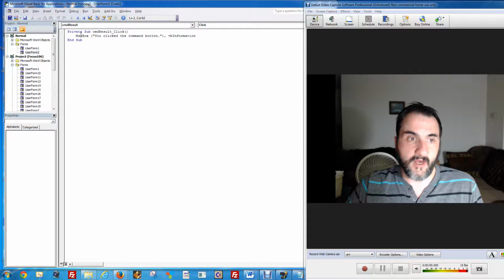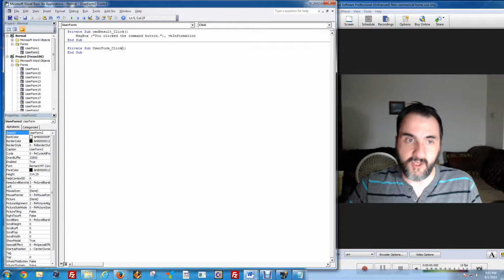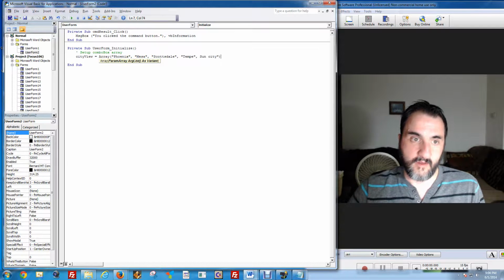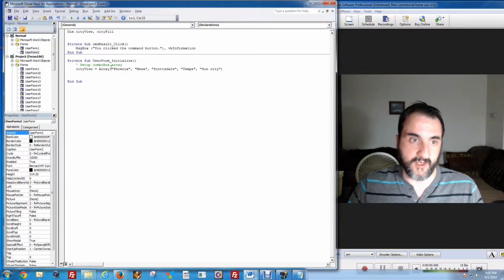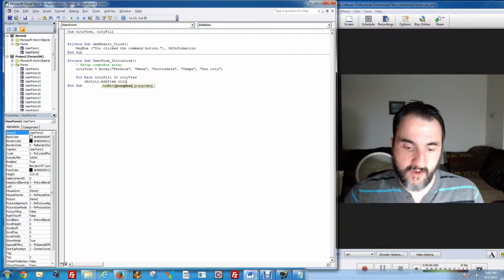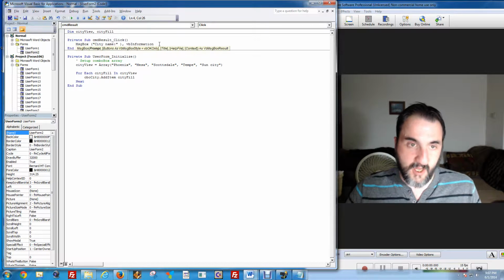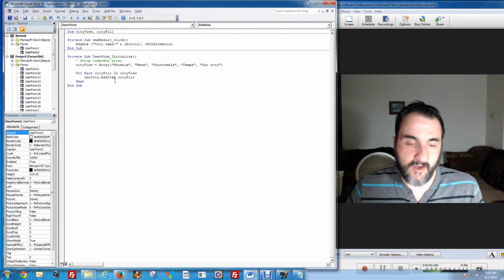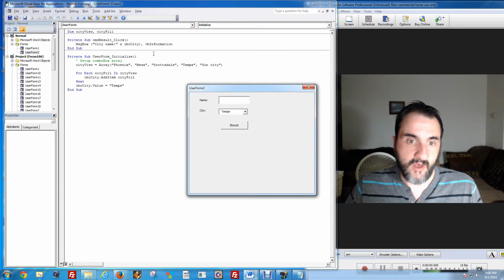VBA 2010 ComboBox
This video continues from the previous session showing how to fill a comboBox with items and display that selected item in a Message Box.